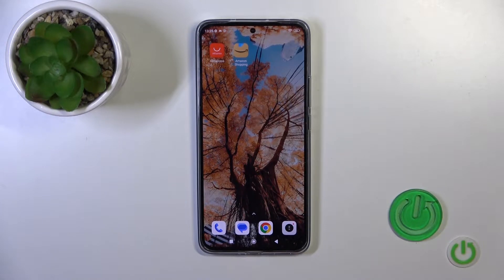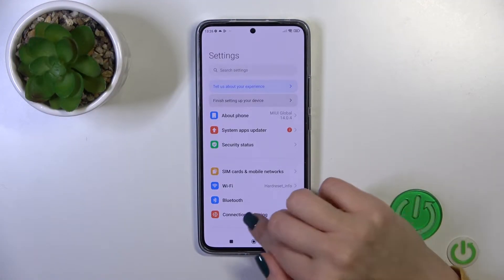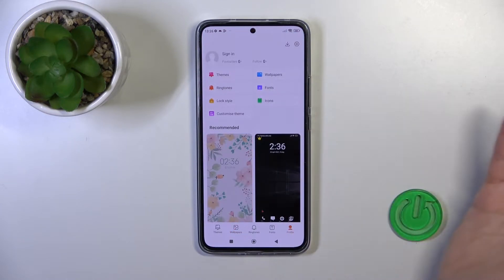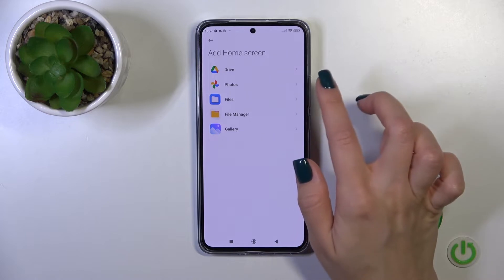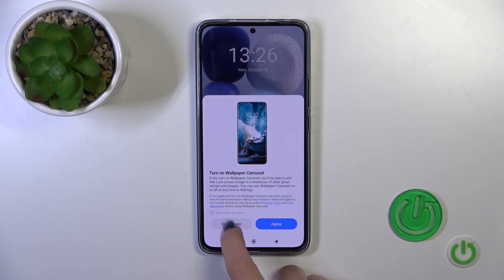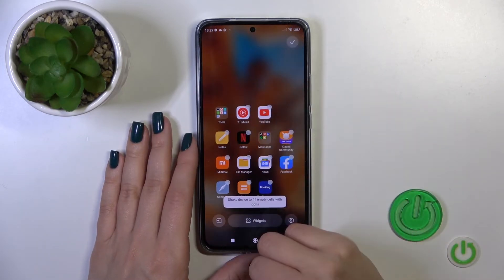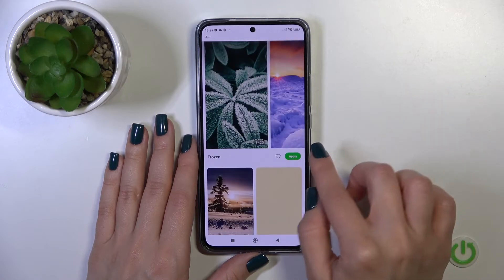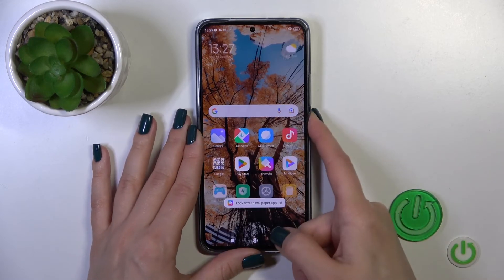How to Change Lock Screen Wallpaper on Xiaomi 13T? Personalize Locked DIsplay Picture!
Hello on our channel! Personalize your Xiaomi 13T's lock screen by learning how to change the wallpaper. We'll guide you through the process so you can set your favorite image as your lock screen background. If you want to learn more, head over to our

How to set a new lock screen wallpaper on Xiaomi 13T?
How to customize lock screen wallpaper on Xiaomi 13T Smartphone?
How to modify lock screen background on Xiaomi 13T Phone?